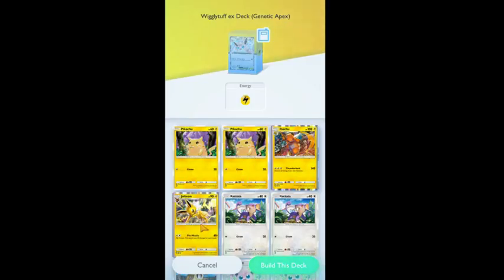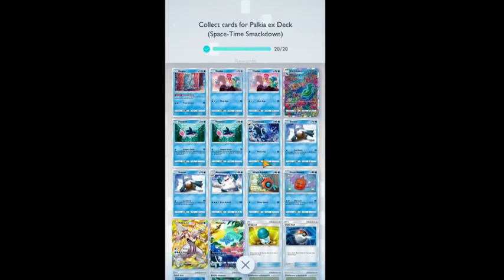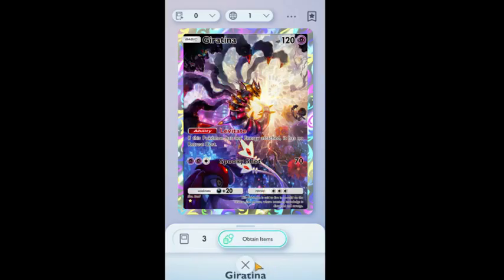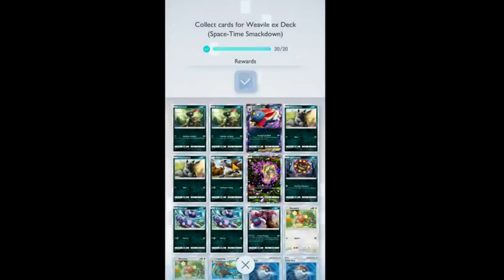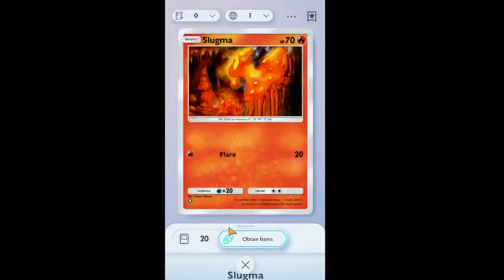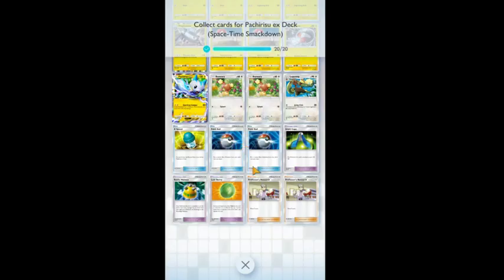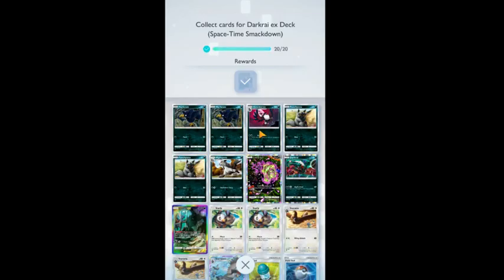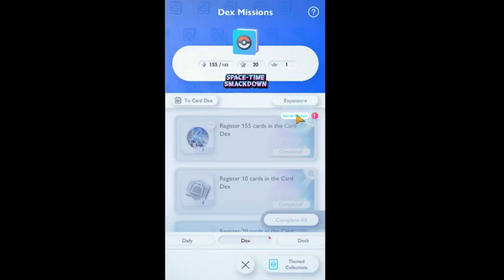Part 2 - Pokemon TCG Pocket Rental Deck Evaluation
Updated for Space Time Smackdown